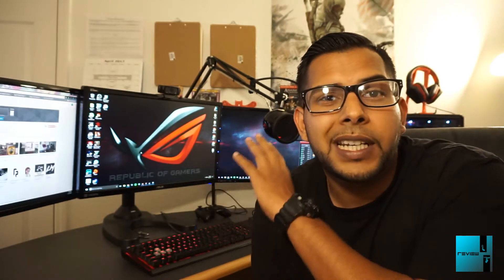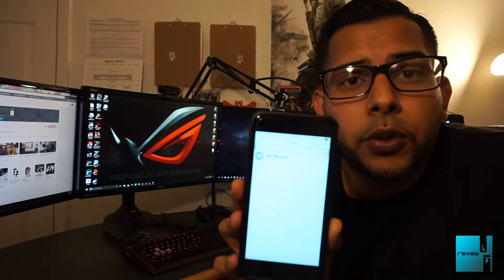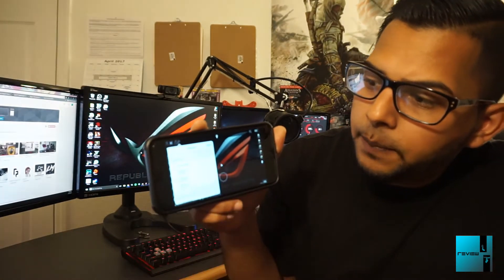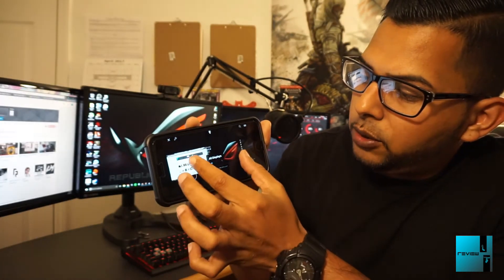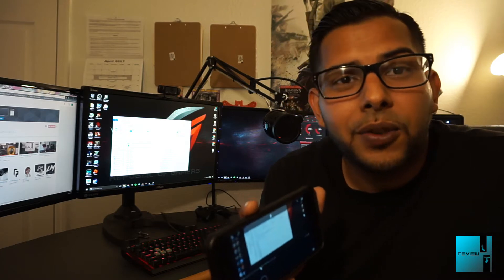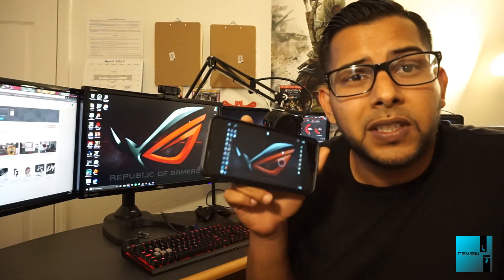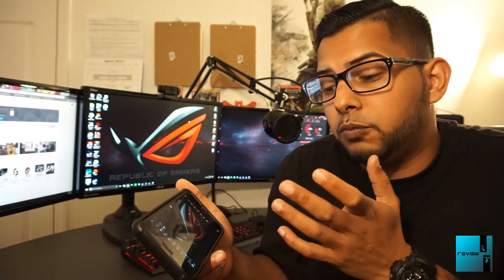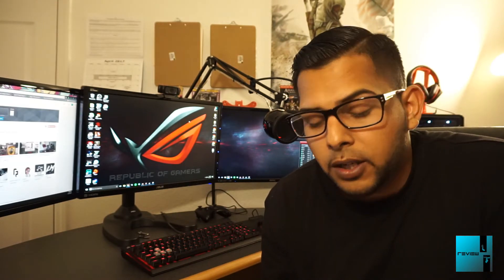App that Jay Recommends and A Giveaway!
Check out the App that Jay recommends and uses on a everyday basis. See also what Tim and Jay decided to do for all of our supporters  and subscribers!

Once we reach 100 subscribers we will reveal the winner in the following video!!

App - Jump Desktop